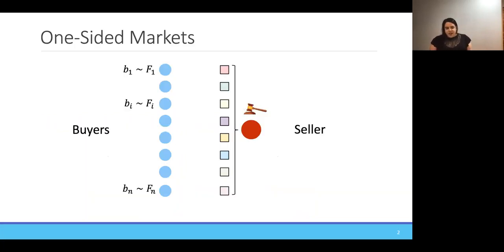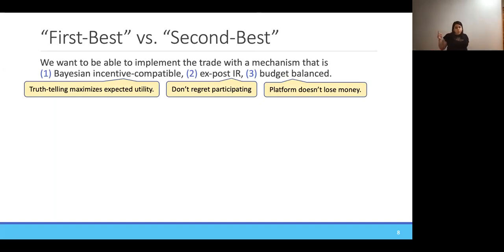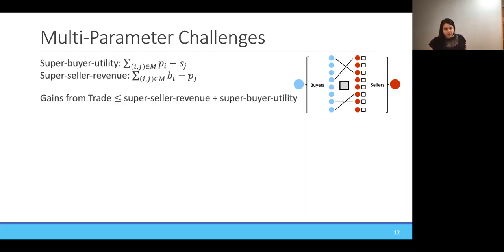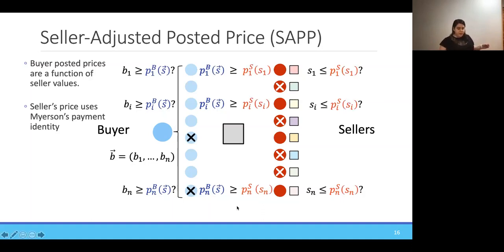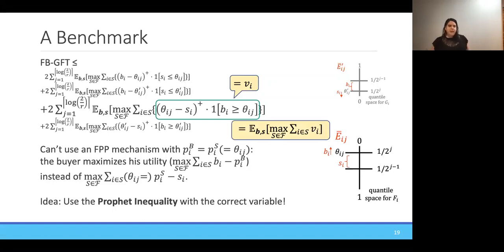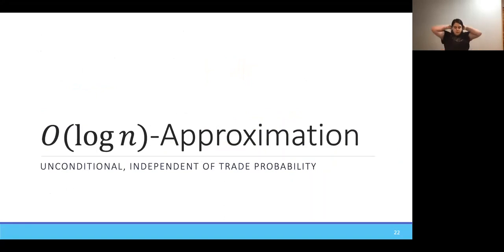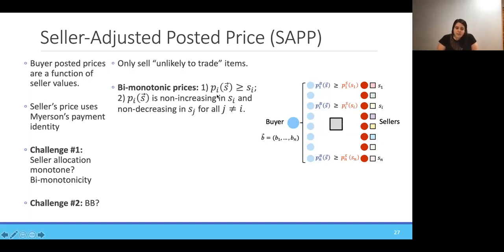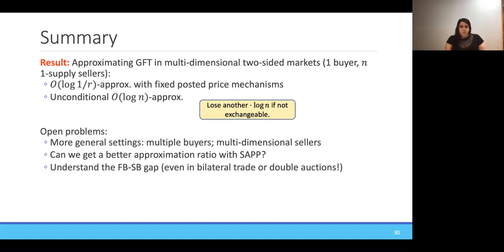Kira Goldner: On Multi-Dimensional Gains from Trade Maximization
Date: December 1, 2020
Speaker: Kira Goldner (Columbia University)
Title: On Multi-Dimensional Gains from Trade Maximization

Abstract:
We study gains from trade maximization in a two-sided market with n heterogeneous items, where each item is owned by a different seller i, and there is a constrained-additive buyer with feasibility constraint F. We present the first worst-case approximation guarantee for gains from trade in a multi-dimensional two-sided market.
Our first result provides an O(log(1/r))-approximation to the first-best gains from trade for a broad class of downward-closed feasibility constraints (such as matroid, matching, knapsack, or the intersection of these). Here r is the minimum probability over all items that a buyer's value for the item exceeds the seller's cost. Our second result removes the dependence on r and provides an unconditional O(log n)-approximation to the second-best gains from trade. We extend both results for a general constrained-additive buyer, losing another O(log n)-factor en-route.

Joint work with Yang Cai, Steven Ma, and Mingfei Zhao.